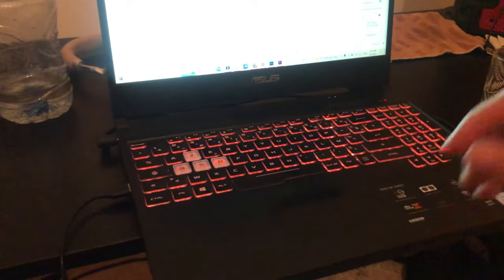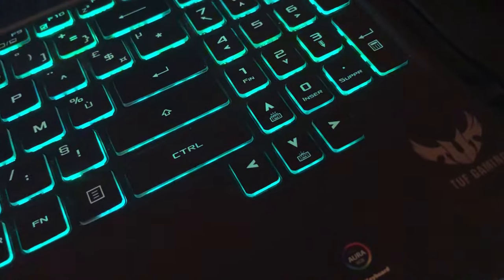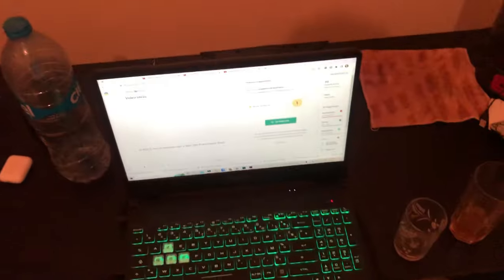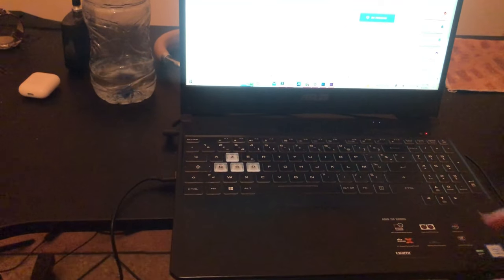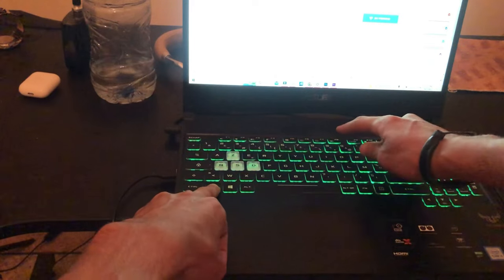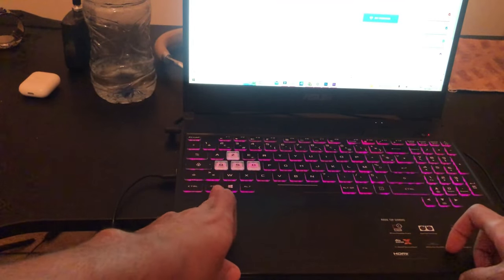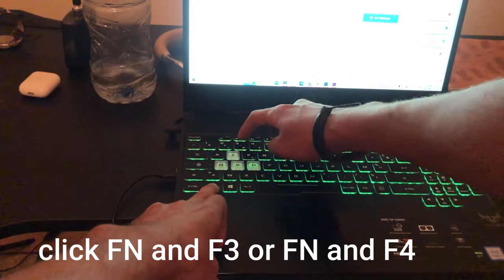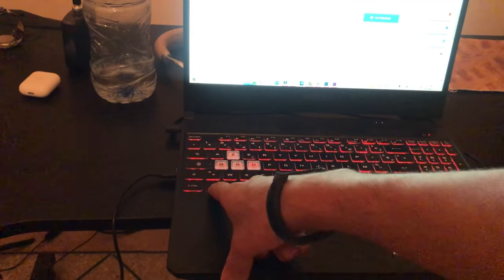How To Turn On Keyboard Light Or backlight In Any Laptop! (Easy)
In this video, I am going to tell you how to enable keyboard backlight in windows 10 or any laptop. If your laptop doesn't have backlit keyboard, Don't worry. I hope this video is going to help you